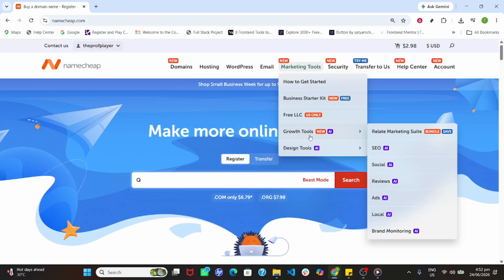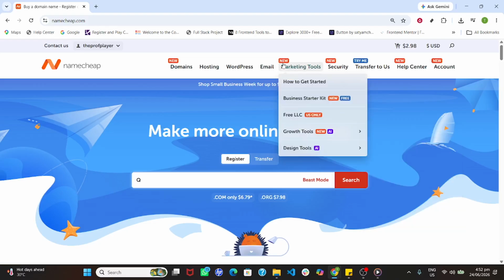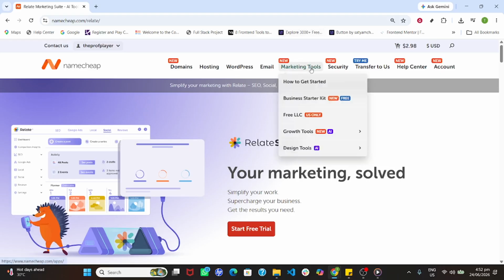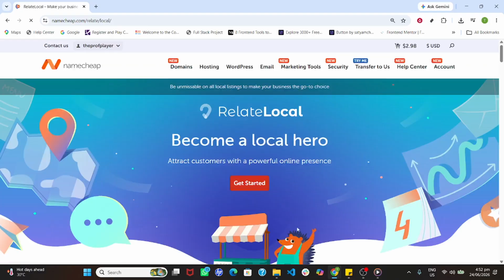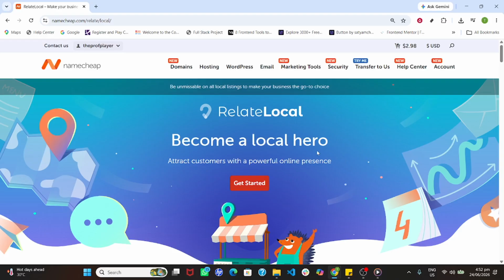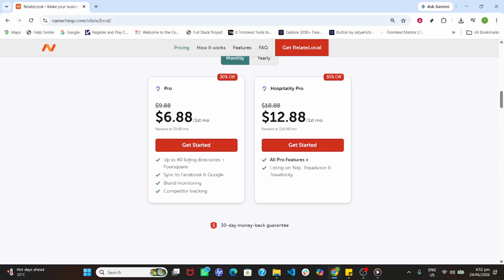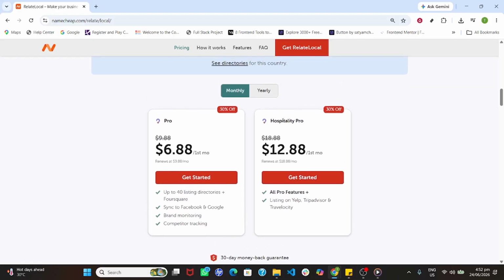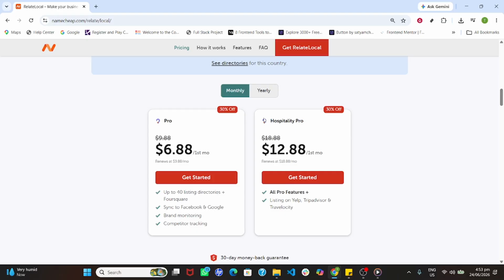How to Attract Customers in Namecheap Website (Tested)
In this video, we discuss how to attract local customers in Namecheap website using the built-in Local tool. We'll show you how to set up Namecheap's local SEO feature to boost visibility and attract nearby customers, covering the entire setup process from start to finish. Whether you're looking to attract local customers with Namecheap or learn how to use the Namecheap local tool, this tutorial has you covered.

00:00 Introduction to Local Tool
00:10 The Local Customer Problem
00:30 Step-by-Step Setup Plan
00:48 Navigating to Marketing Tools
01:05 Clicking on Local Tool
01:27 Boosting Local Visibility
01:42 Clicking Get Started
02:05 Choosing a Plan
02:15 Pro vs Hospitality Pro Plans
02:28 Comparing Monthly vs Yearly
03:05 Clicking Get Started for Plan
03:22 Setup Processing Almost There